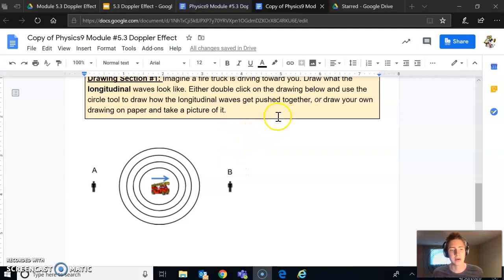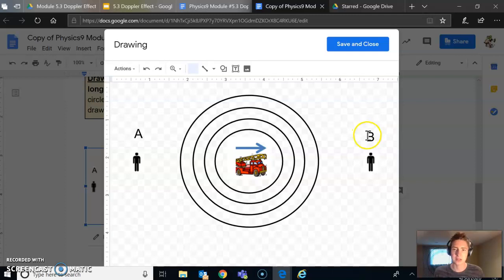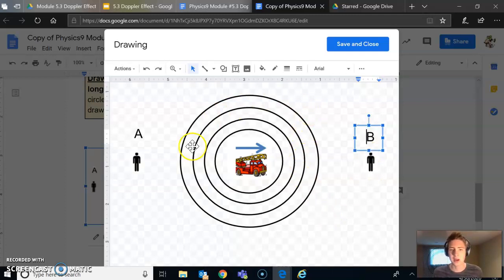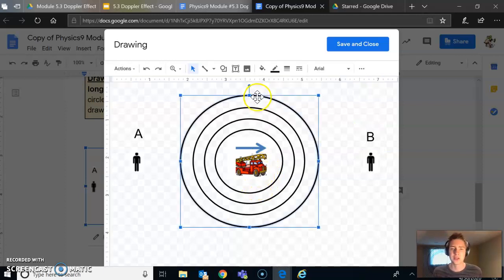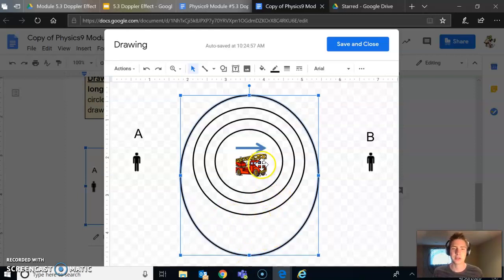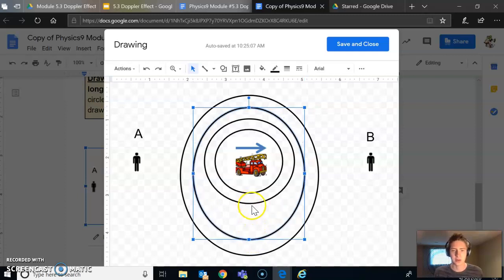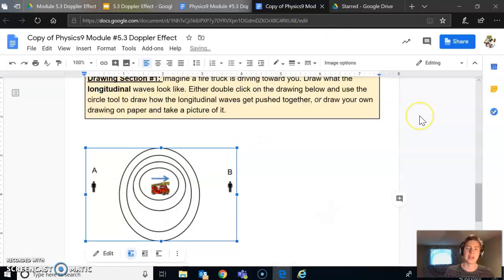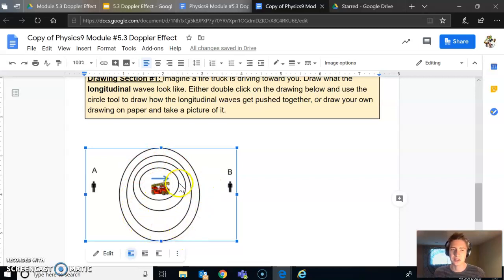Google Drawing Help